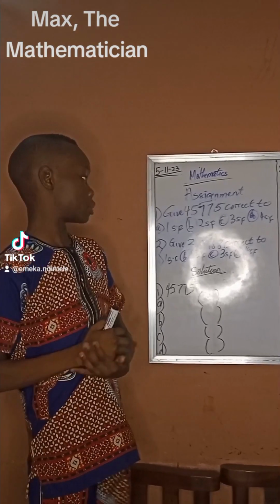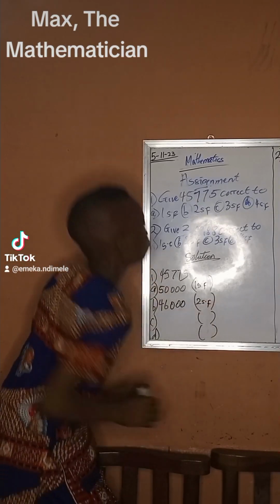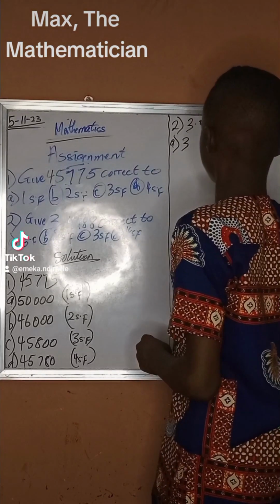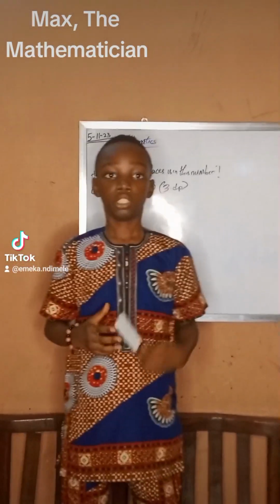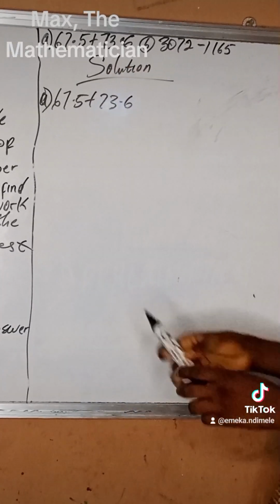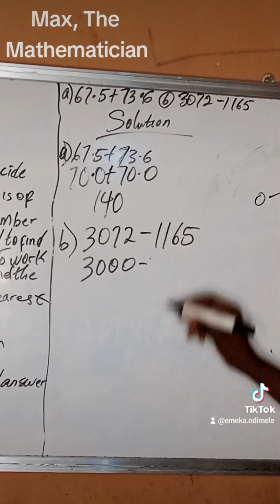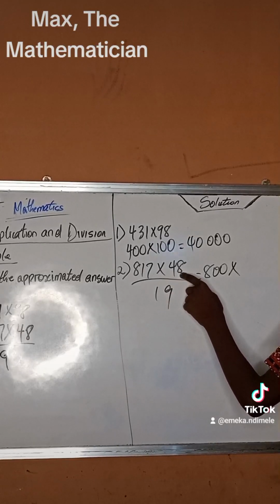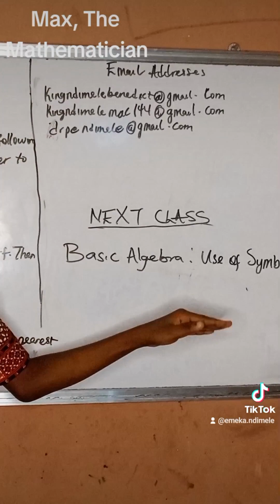Max, The Mathematician. Lesson 4.4: Estimation and Approximation (Approximation)